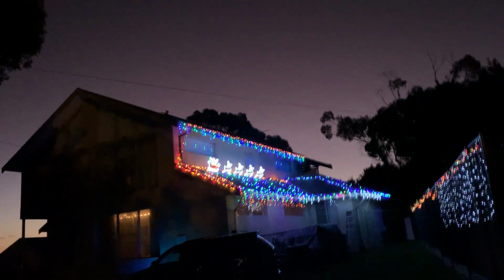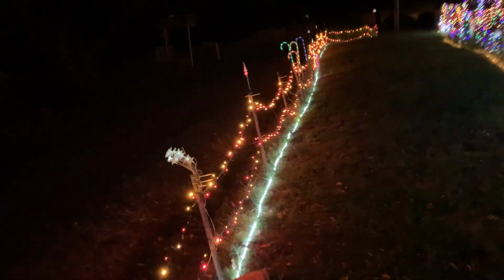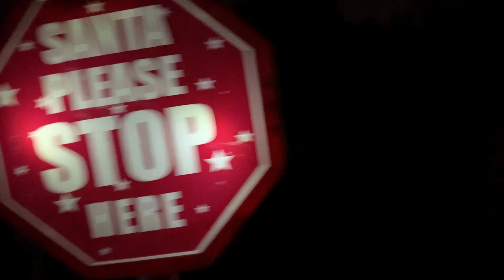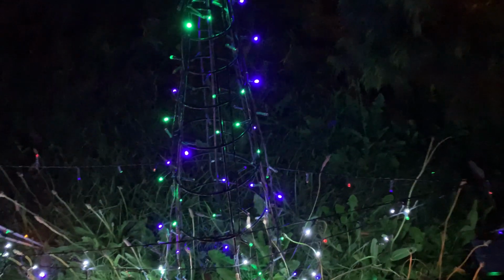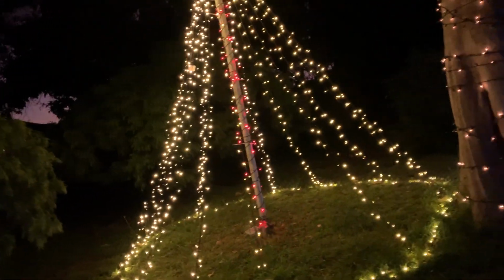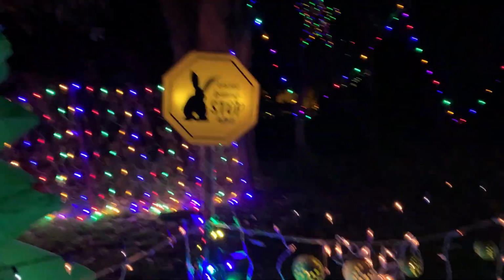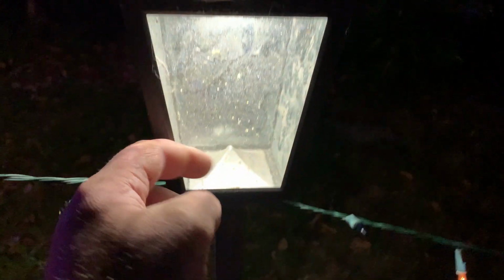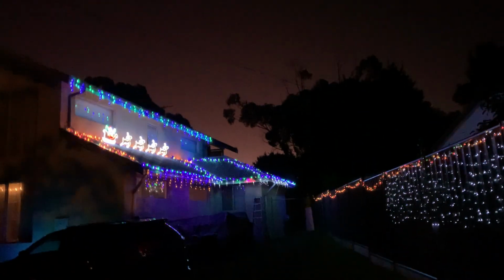108CAM's Christmas Light Display Walkthrough Video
This is a walkthrough video of my Christmas Light Display for the 2022/23 Festive Season.
I set everything up myself and am proud to say that I have the largest display on my street!
Many of the items in my display were thrown out by their previous owners because they were old, broken or unwanted. I have fixed many of these items and have used them alongside the items I've purchased to gradually build my display up over the years.
Enjoy the video & Merry Christmas!